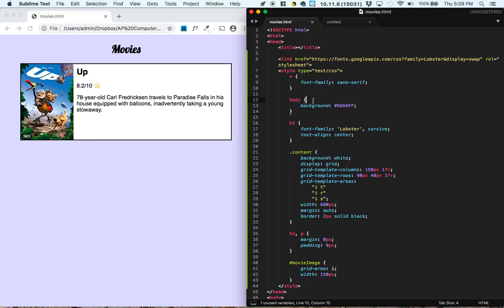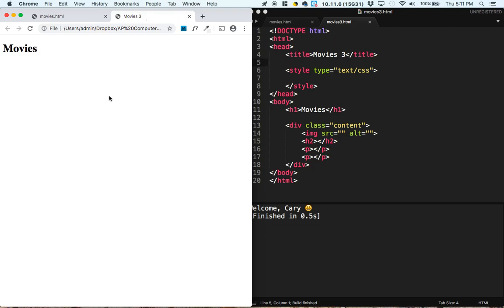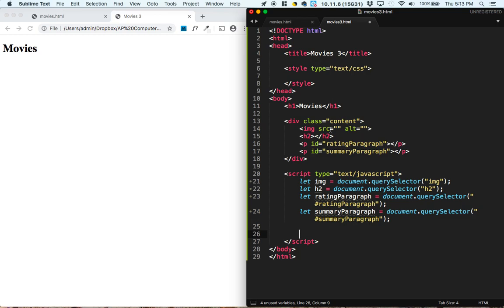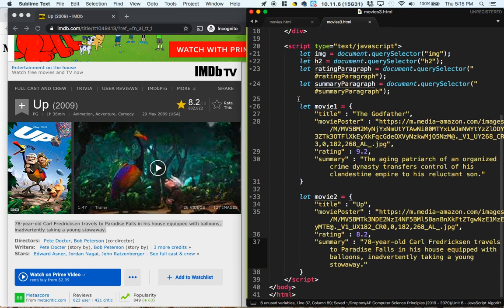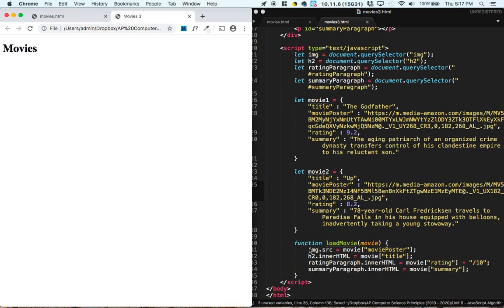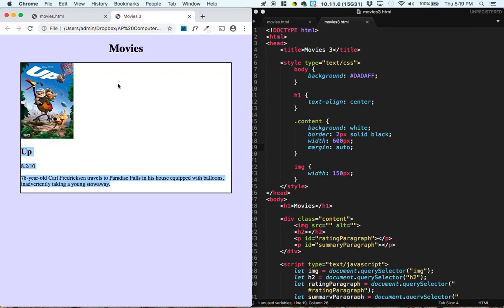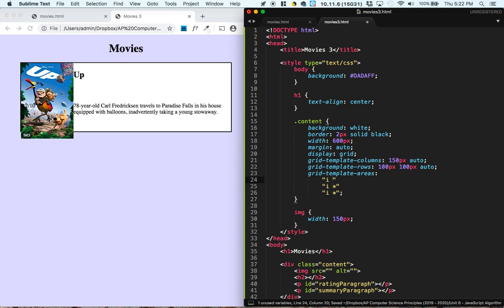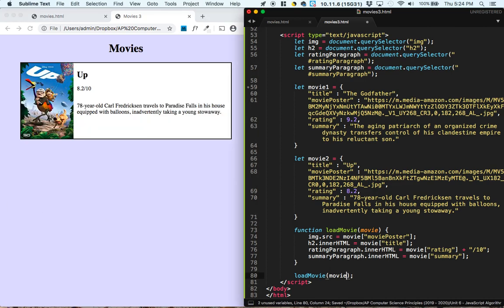Movies - Objects as Abstractions